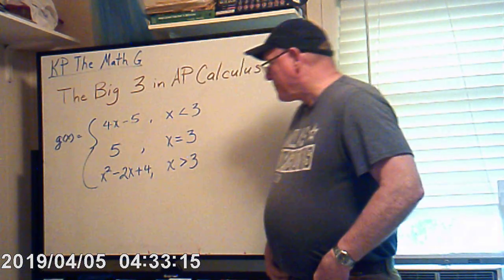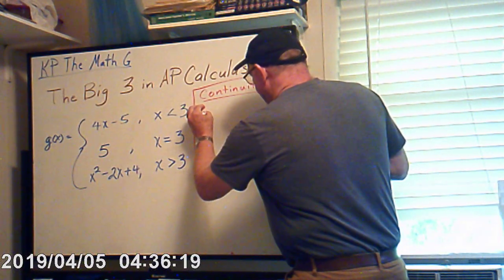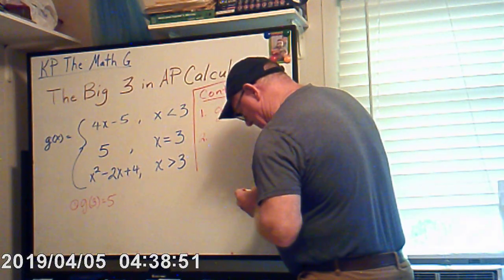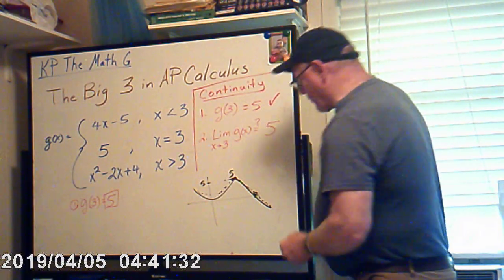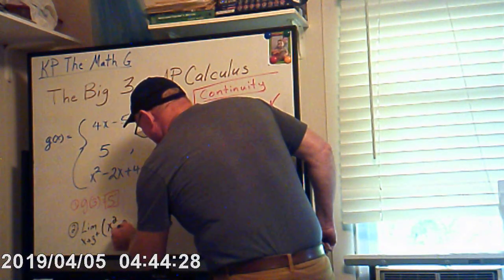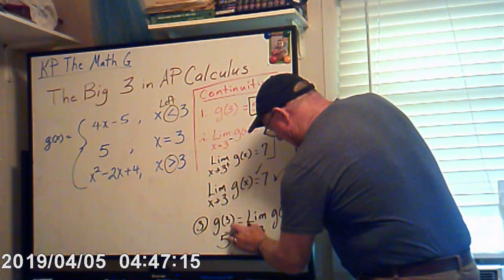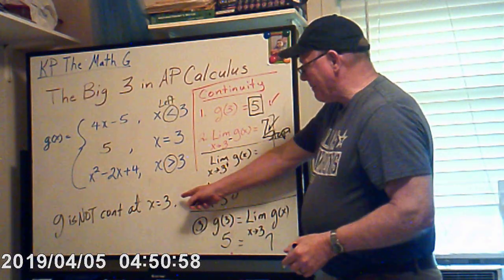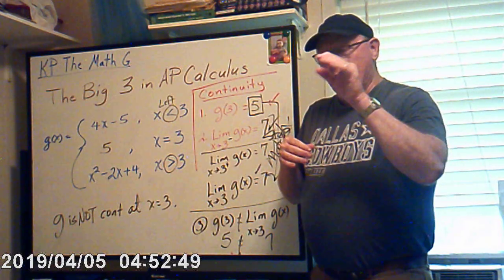The Big 3 In AP Calculus: Continuity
In this video, we took a piecewise function and applied the three rules of continuity to determine if the function was continuous at x = 3 (in this case).  We discovered that g(3) was not equal to the limit as x approaches 3.  Therefore, this function is NOT continuous at x =3.